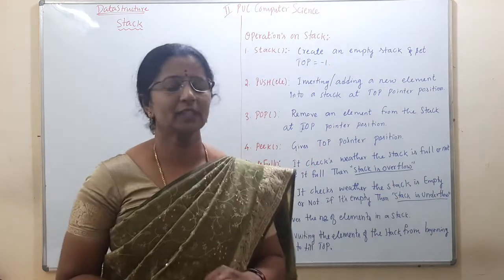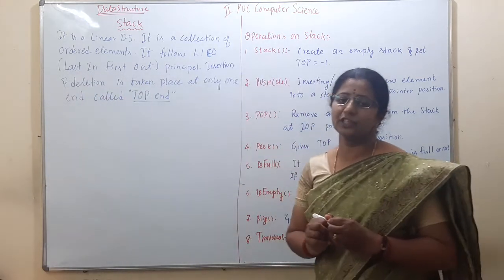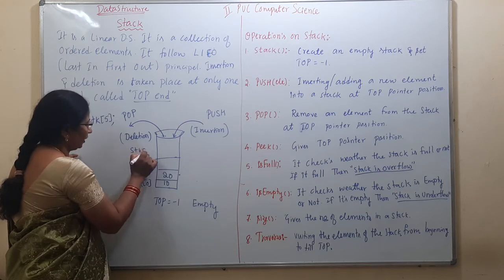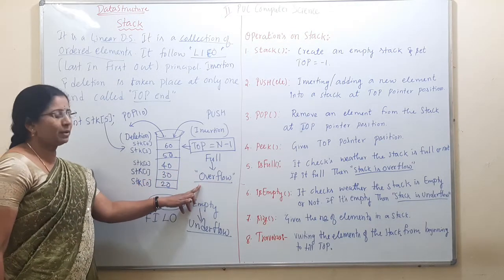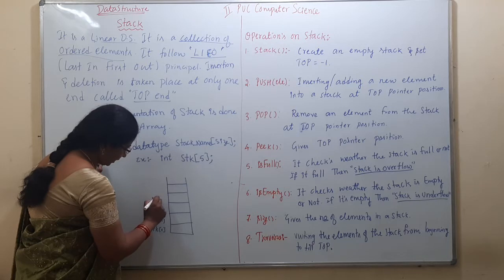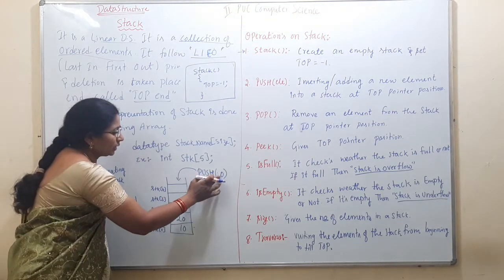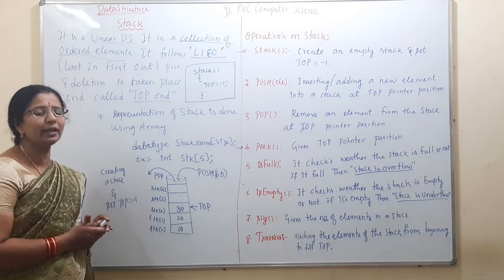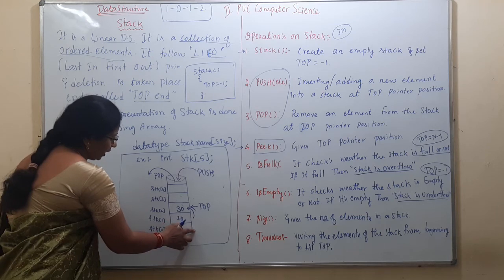2 PUC ch:4 DS part13